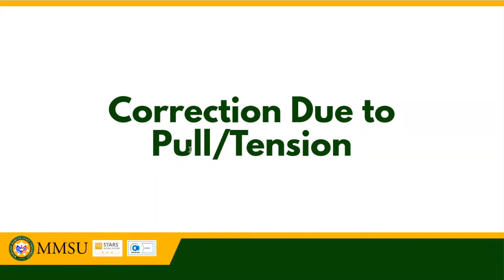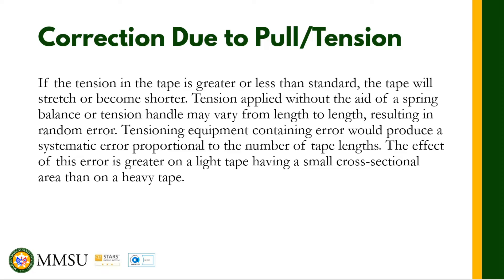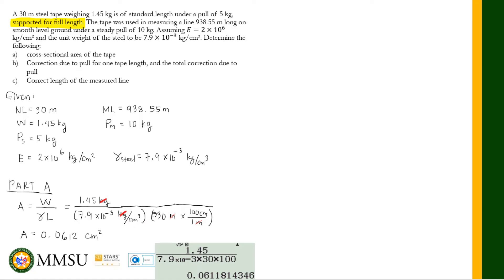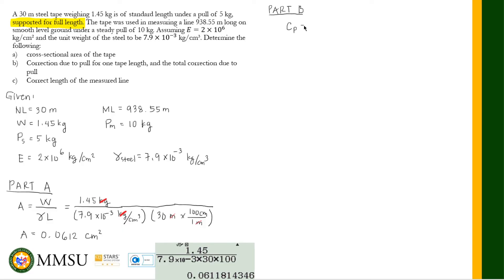Correction Due to Pull or Tension | Taping Corrections | Surveying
If the tension in the tape is greater or less than standard the tape will stretch or become shorter. Tension applied without the aid of a spring balance or tension handle may vary from length to length, resulting in random error. Tensioning equipment containing error would produce a systematic error proportional to the number of tape lengths. The effect of this error is greater on a light tape having a small cross-sectional area than on a heavy tape.

𝐶_𝑃=(𝑃_𝑚−𝑃_𝑠 )𝐿/𝐴𝐸
where:
 𝑃_𝑚=the pull/tension during measurement or laying out
 𝑃_𝑠=the pull/tension during standardization
 𝐿=measured/laid out/nominal length
 𝐴=cross-sectional area of the tape
 𝐸=modulus of elasticity

𝐶_𝑃=(𝑃_𝑚−𝑃_𝑠 )𝐿/𝐴𝐸
where:
 𝐴=𝑊/𝛾𝐿
W=weight of the tape
𝛾=unit weight of the tape
𝐿=nominal length

Ex 1. A 30 m steel tape weighing 1.45 kg is of standard length under a pull of 5 kg, supported for full length. The tape was used in measuring a line 938.55 m long on smooth level ground under a steady pull of 10 kg. Assuming 𝐸=2×10^6  kg/cm² and the unit weight of the steel to be 7.9×10^(−3) kg/cm³. Determine the following:
b) Correction due to pull for one tape length, and the total correction due to pull
c) Correct length of the measured line